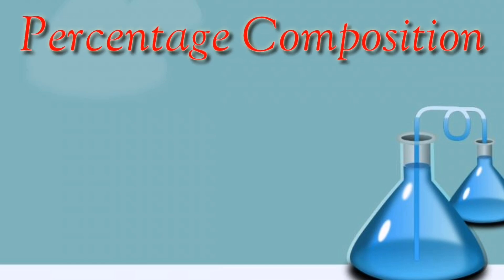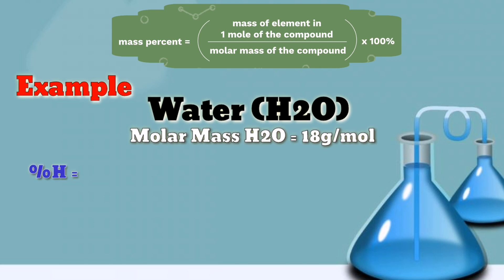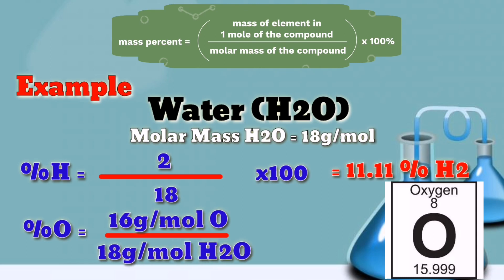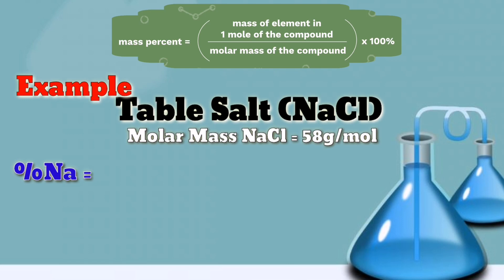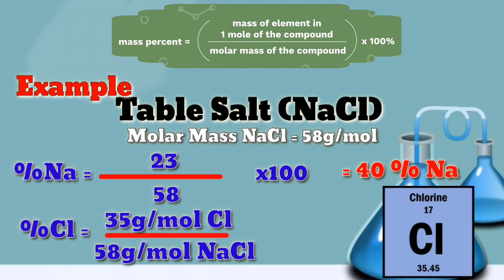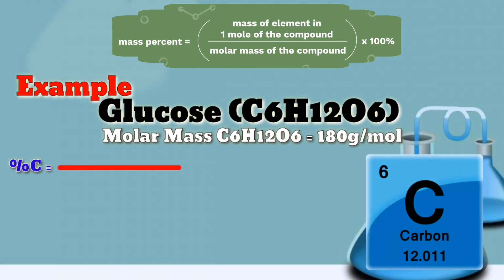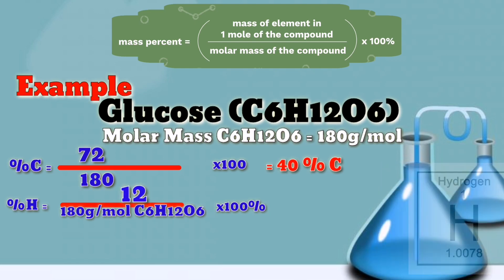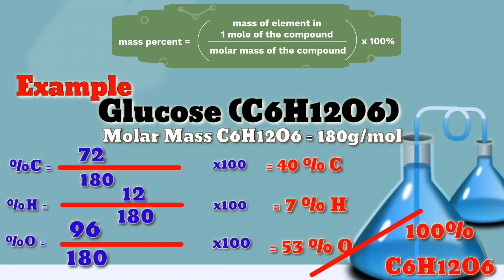Percentage Composition of Each Element in a Compound